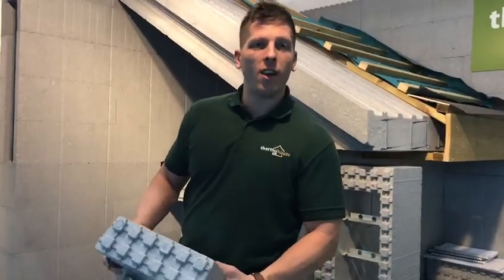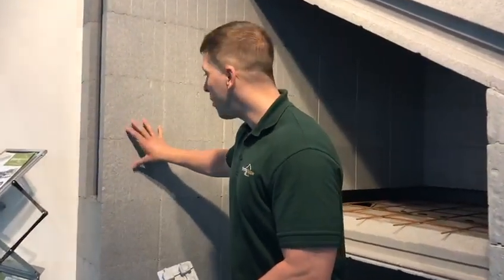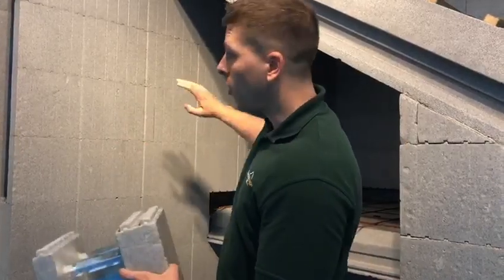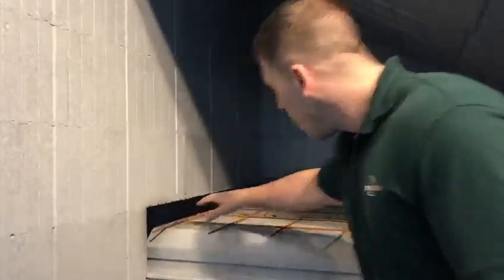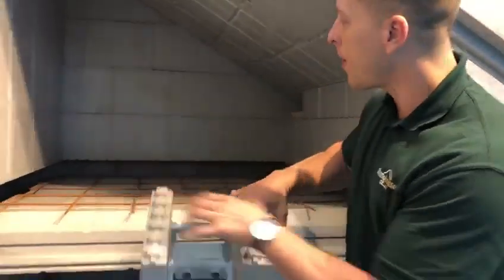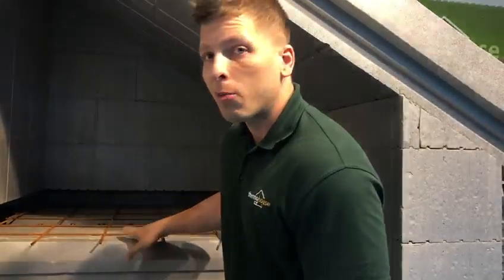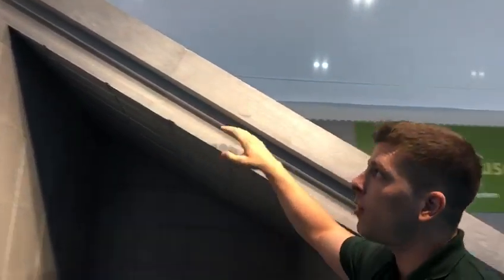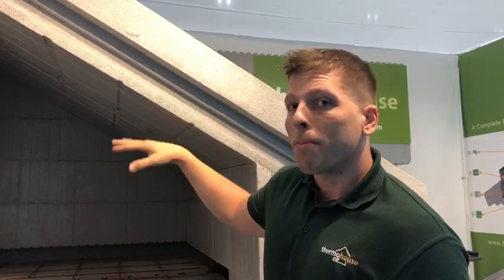An Introduction to Thermohouse: A Complete Energy Efficient System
An introduction to the Thermohouse Energy Efficient Building System. The benefits of our complete ICF system include rapid build, airtightness and lower energy bills.